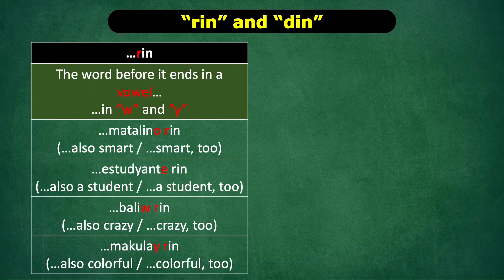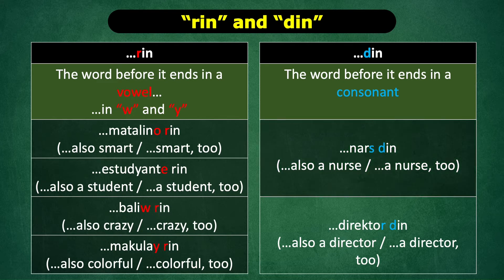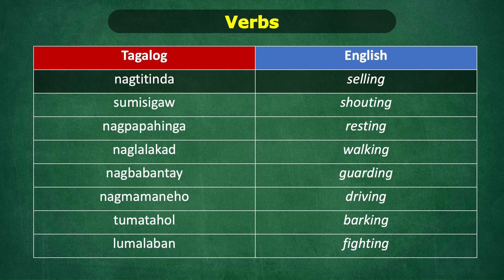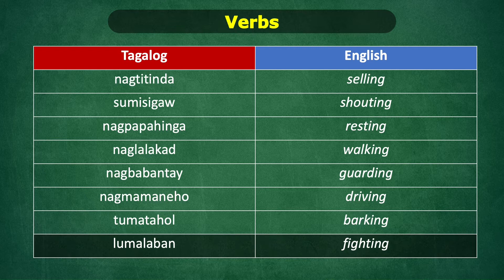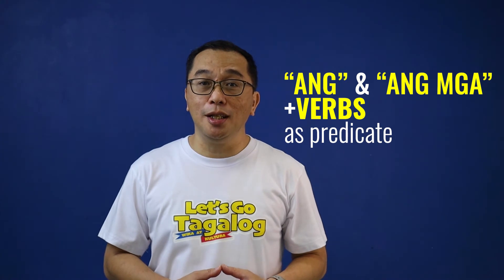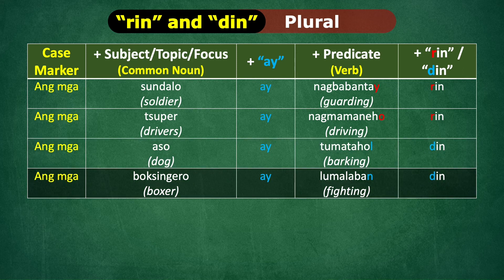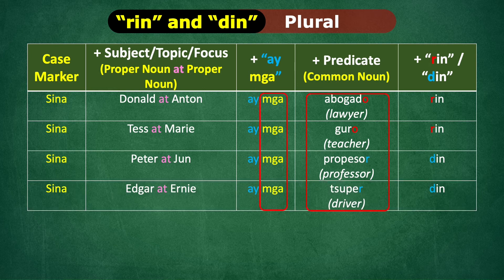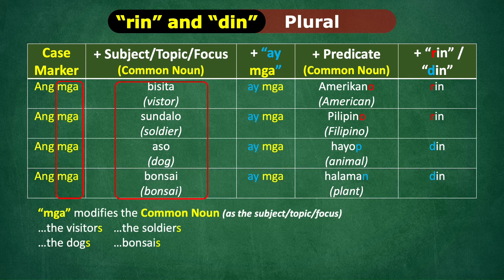Learning Tagalog: How to Say “Also” Part 2 (E15)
This video is a continuation of the previous lesson on the Tagalog equivalent of the English adverb “also” or “too” or the Spanish “tambien” or the French “aussi”.   The Tagalog equivalent is “Rin” and “Din”.  And yes, there’s two of them!   And the rule on which one to use is a little tricky but can be overcome.

Our sentence patterns:
• Si + Subject + ay + Predicate + rin/din
• Ang + Subject + ay + Predicate + rin/din
• Sina + Subject + at + Subject + ay + Predicate + rin/din
• Ang mga + Subject + at Subject + ay + Predicate + rin/din

TIME STAMP
00:00 More about “rin” and “din”
01:16 Tagalog sentence pattern with “rin” and “din”
02:46 Sample Tagalog verbs
04:13 Tagalog sentence pattern with Verbs as Predicate
05:00 Tagalog sentence pattern with “ang” and “ang mga”
05:53 Tagalog sentence pattern with Common Nouns as Predicate
06:55 Common Noun as Subject and Common Noun as Predicate
07:41 “Rin” and “din” can be confusing

There is ton of reasons to start learning Tagalog now! Whether you are a Filipino born outside of the Philippines, a visiting tourist, someone with Filipino friends, or expats living in the Philippines.  Get to know the beautiful Tagalog language—the mirror to the Filipino culture. And the best time to start learning is now.